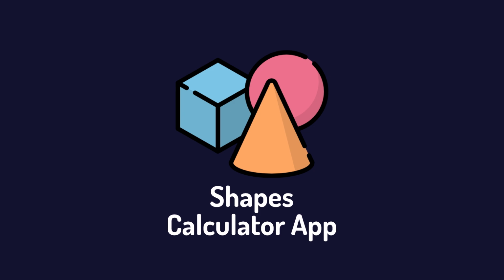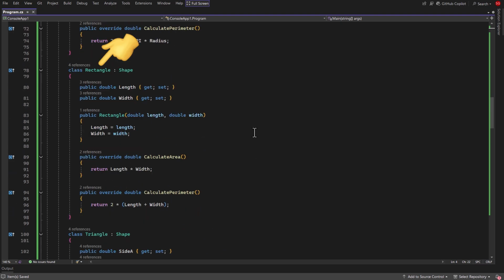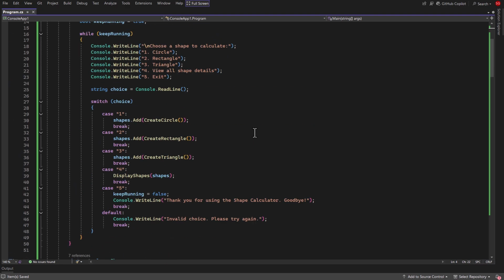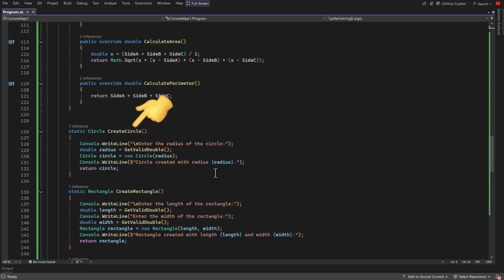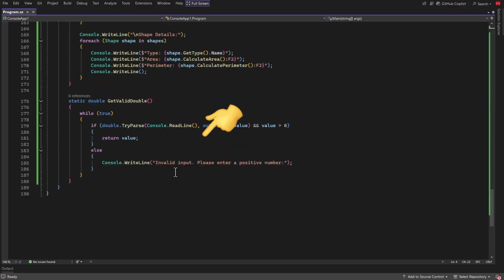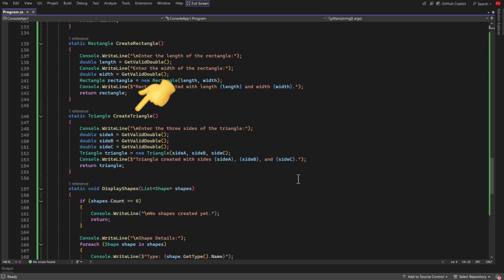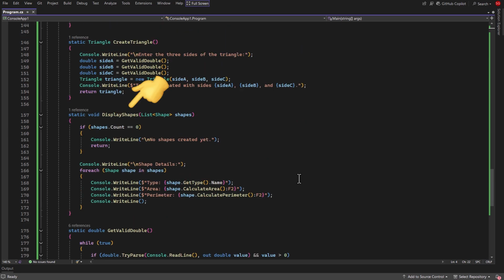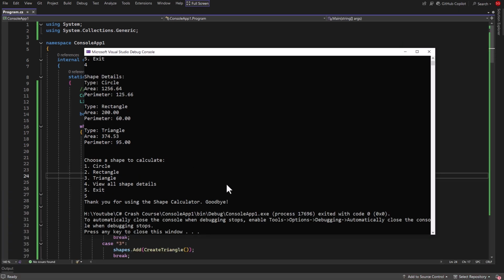20 - Shapes Calculator App In C# [Project 3] | C# Crash Course For Beginners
Build a Shape Calculator in C#!
In this video, we’ll guide you through creating an object-oriented application featuring an abstract shape class and concrete classes for circles, rectangles, and triangles.
Learn how to calculate area and perimeter, explore polymorphic behavior, and deepen your understanding of C# principles in a fun and practical way. A perfect project for honing your OOP skills!

1. Create Custom Login, Registration, Email Verify And Forgot Password Pages In Asp.Net Core MVC App
3.  Create Role Based User Management App In Flutter With Asp.Net Core Web API as Backend From Scratch